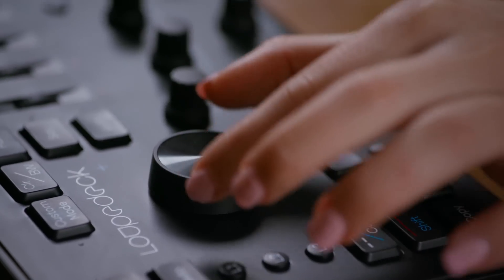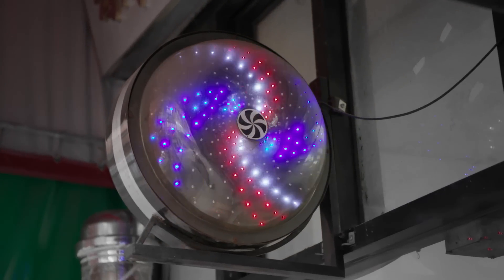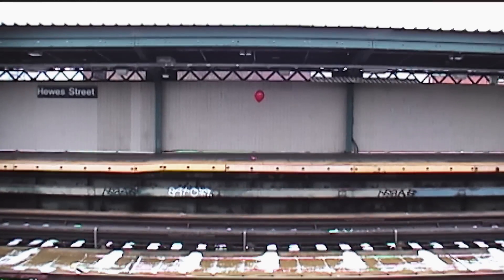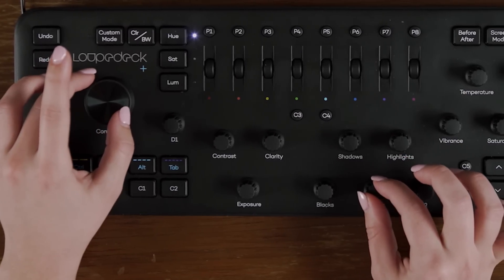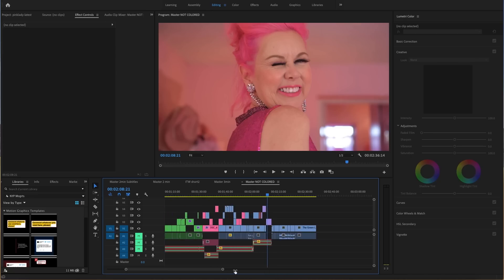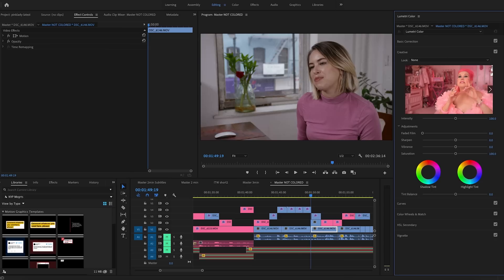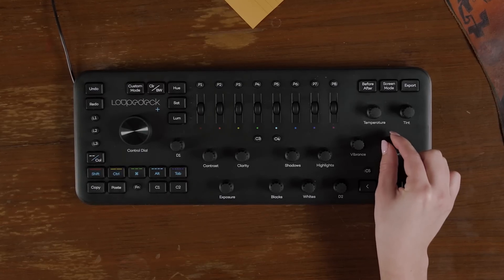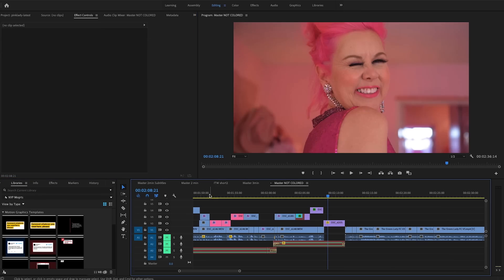Loupedeck +: Filmmaker Fanny Texier's Color Grading workflow in Premiere Pro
We met up with Fanny Texier, a Brooklyn-based Video Journalist and Documentary Filmmaker.

Most famous for her award-nominated documentary series about monochromatic ladies, Fanny Texier creates inspirational work that plunges deep into poetic meditations on life.

Discover how Fanny uses Loupedeck+ in her color grading workflow in Adobe Premiere Pro to create the empowering stories she is known for.